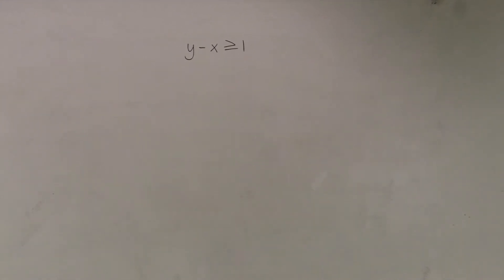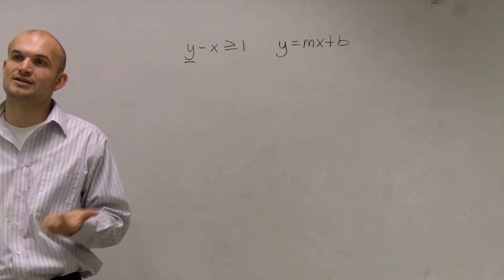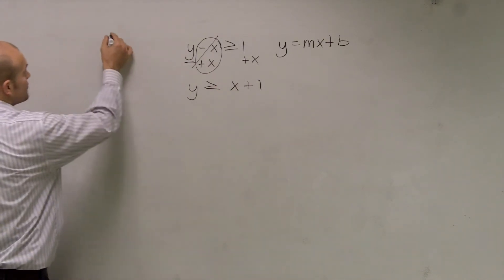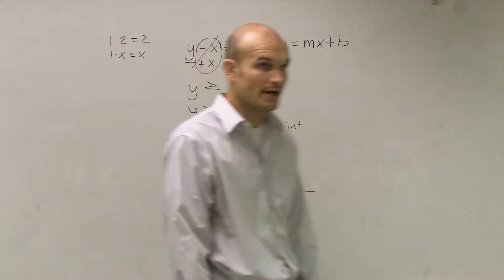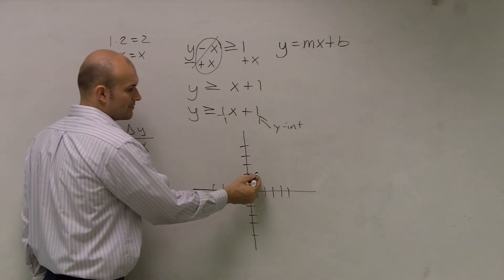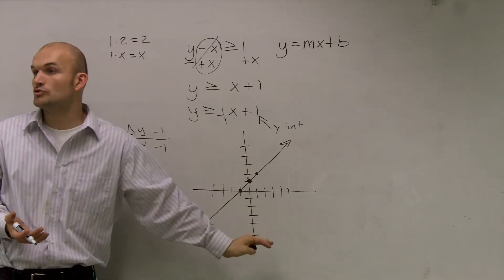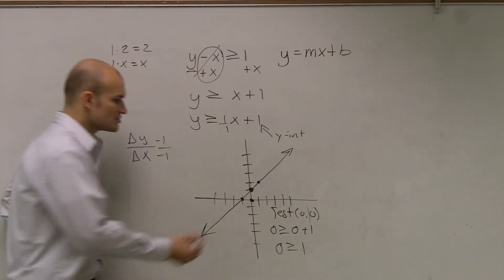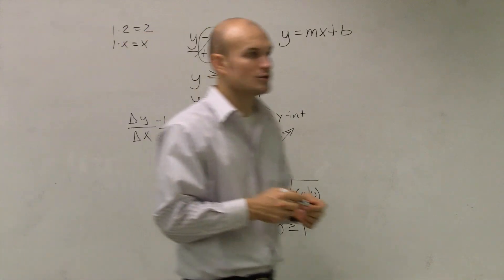Graphing a linear inequality with variable on both sides